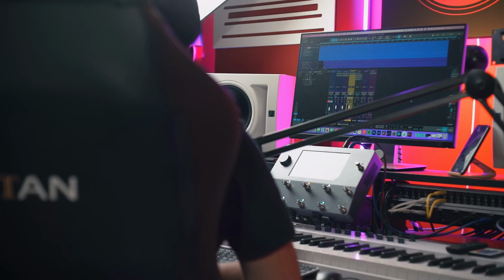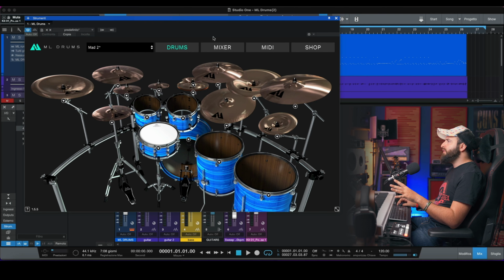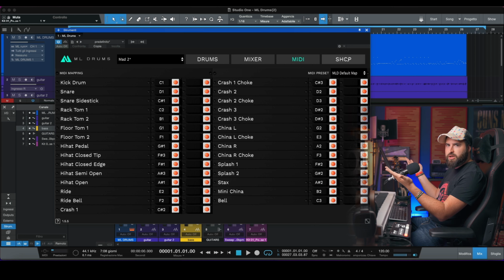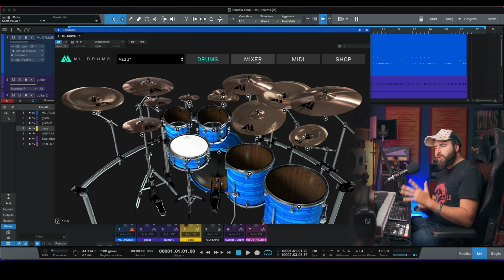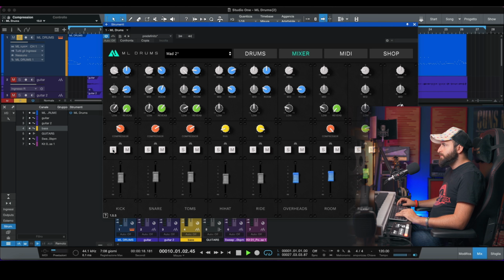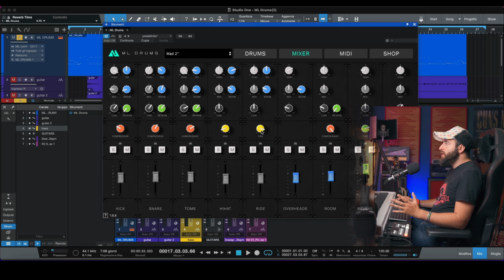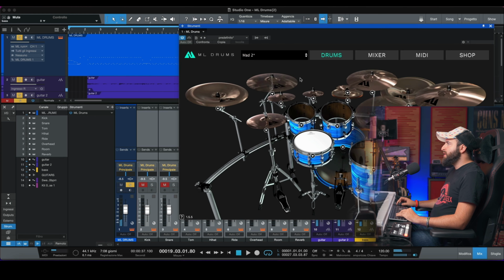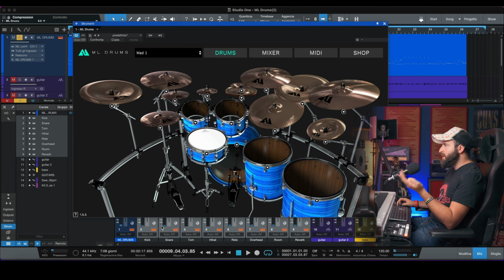ML DRUMS - How It Sounds in a Full Production | ML Sound Lab Plugins